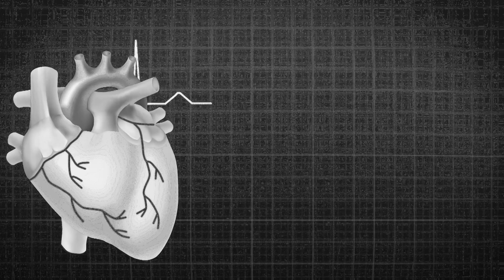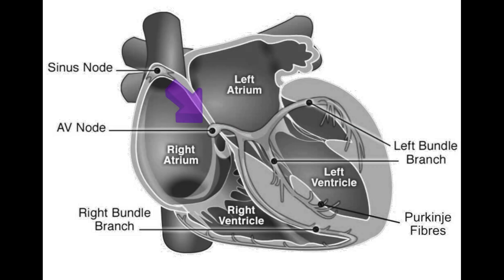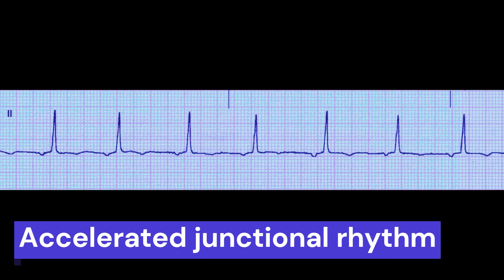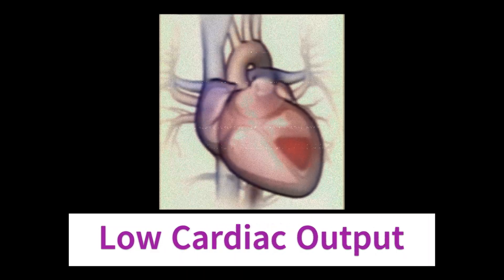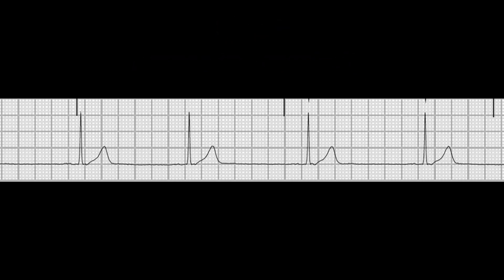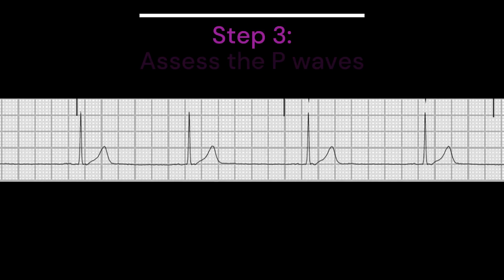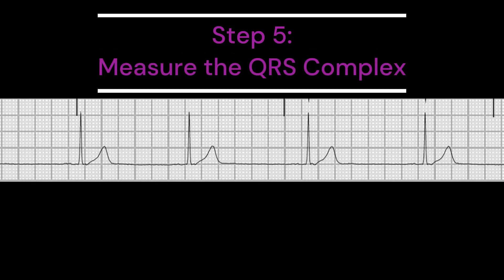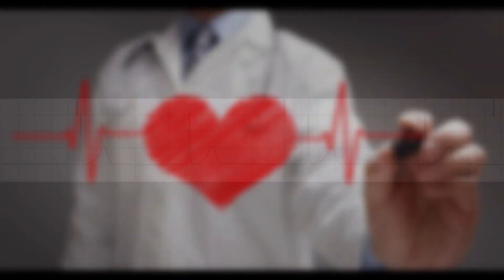EKG Rhythm Analysis: Junctional rhythm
Portable ECG Monitor

In this video, we will be discussing the junctional rhythm, a type of cardiac arrhythmia that originates from the AV junction of the heart. A junctional rhythm can have important clinical implications, and it's important to understand the mechanisms and symptoms associated with this condition. Without further ado, let's dive into the topic.

First, let's start by understanding the mechanism of a junctional rhythm. Normally, the heart's electrical impulses originate from the sinoatrial or SA node, which acts as the primary pacemaker of the heart. The impulses then travel to the atrioventricular or AV node, which delays the conduction of the electrical impulse to allow the atria to contract before the ventricles. In a junctional rhythm, the electrical impulses originate from the AV junction instead of the SA node, leading to a heart rate of 40-60 beats per minute.

There are three types of junctional rhythms: junctional escape rhythm, accelerated junctional rhythm, and junctional tachycardia.

A junctional escape rhythm occurs when the SA node fails to initiate an electrical impulse, and the AV junction takes over as the primary pacemaker of the heart.

An accelerated junctional rhythm occurs when the AV junction takes over the pacing of the heart, resulting in a faster heart rate than the junctional escape rhythm.

Junctional tachycardia is a rapid heart rate originating from the AV junction, usually greater than 100 beats per minute.

In many cases, a junctional rhythm does not require treatment. However, if the patient is experiencing symptoms, treatment options may include medications such as beta-blockers, calcium channel blockers, or digoxin. In some cases, electrical cardioversion may be necessary to restore a normal heart rhythm.

The diagnosis of a junctional rhythm is made by performing an EKG. Let us do a six step analysis of an EKG strip of a junctional rhythm.

First, let’s examine the rhythm of its regularity. A junctional rhythm will typically present with a regular rhythm, with a constant distance between each QRS complex. This is due to the AV junction acting as the primary pacemaker, which provides a consistent pacing to the heart.

Next, let’s look at the rate. The heart rate in a junctional rhythm is usually between 40-60 beats per minute. This is due to the fact that the AV junction is taking over as the primary pacemaker of the heart. This is in contrast to a normal sinus rhythm which has a rate of 60 to 100 beats per minute, where the SA node is the primary pacemaker.

Moving on to the P-waves. In a junctional rhythm, there will be an absence of P waves. This is because the electrical impulse that initiates the heartbeat is originating from the AV junction, rather than the SA node. As a result, the atria are not being depolarized in a way that generates a P wave.
You can have P waves, but they are likely going to be inverted and are found before, during or after the QRS complex.  Normal upright and uniform P waves are a good indication that the SA node is functioning normally.

Next step is to determine the P-R interval. In a junctional rhythm, since there are no P waves, the P-R interval in not measurable.

Finally, let’s take a look at the QRS complex. In a junctional rhythm, the QRS complex will typically appear normal, with a duration of less than 0.12 seconds. The QRS complex will also be upright in leads II, III, and aVF, and inverted in leads aVR and V1.

To summarize, a junctional rhythm is a type of cardiac arrhythmia that originates from the AV junction of the heart. It is characterized by an absence of P-waves, a regular rhythm with a heart rate of 40-60 beats per minute, and a normal QRS complex.